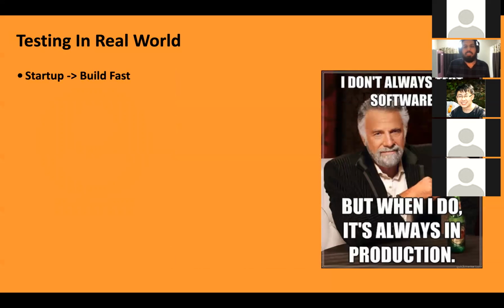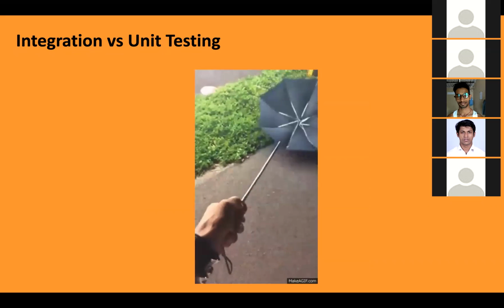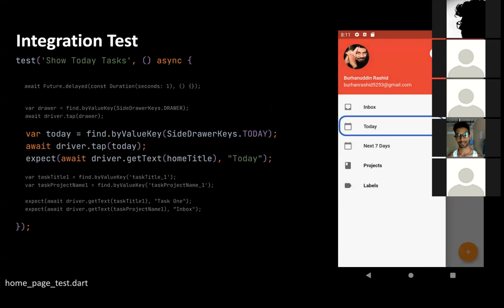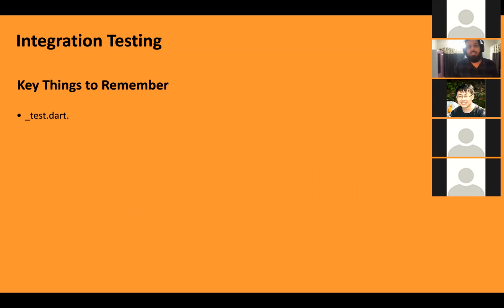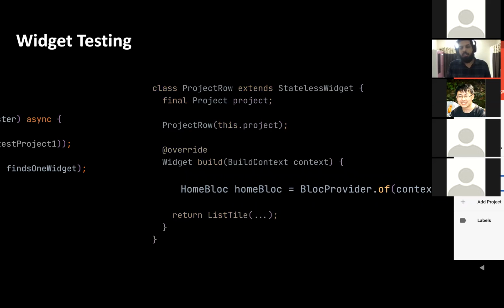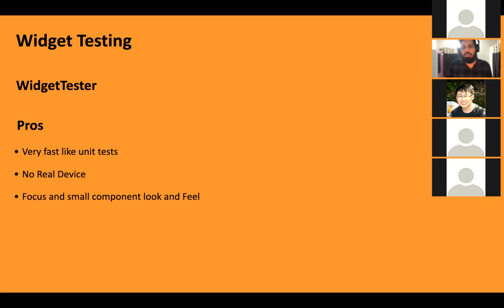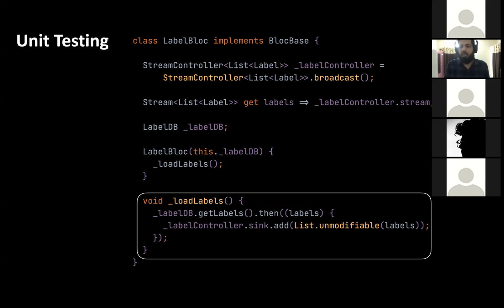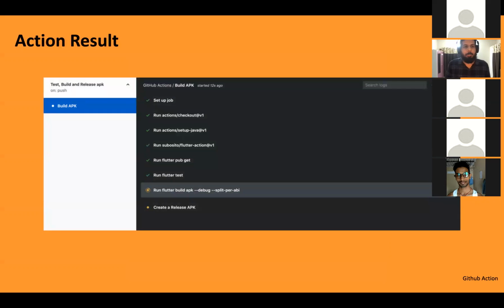DevDay | Testing in Flutter | Burhanuddin Rashid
The more features your Flutter app has, the harder it becomes to test it manually. Automated tests ensure that your app performs correctly before you publish it. Writing these tests for your Flutter app can help create a sturdy, bug-free code.

In this talk, we will look at unit, integration, and widget testing in Flutter in a live demo while discussing various trade-offs between different kinds of testing. We will also look into multiple continuous integration (CI) services that are available for Flutter to get started, and that allows us to run tests automatically when pushing new code changes.

About the speaker: I am a software craftsman and an open-source enthusiast from India and a Google Developer Expert in Flutter currently working at Sahaj, Pune. I have been working on Android and Kotlin for the past 5 years and also exploring Flutter on the side. I am a movie freak and a big-time Marvel and (former) Game of Thrones fan. I try to share my knowledge by writing blogs or speaking at conferences.